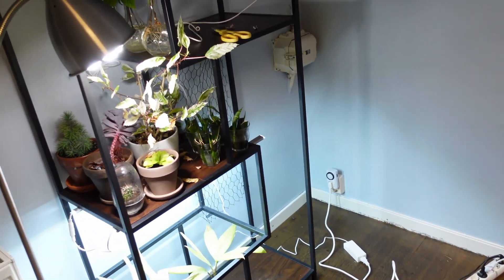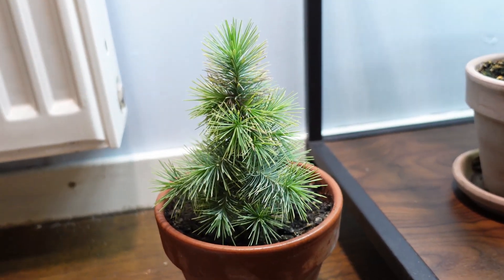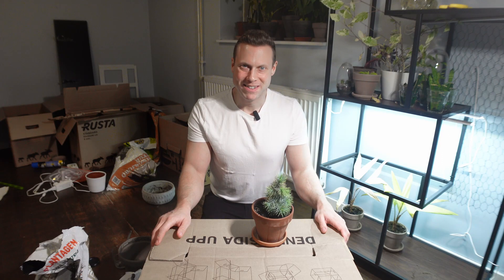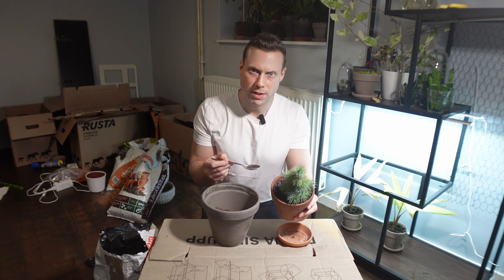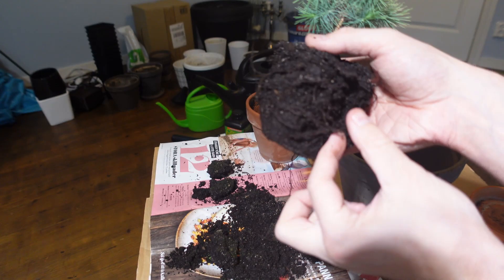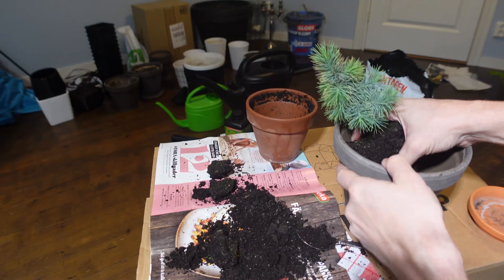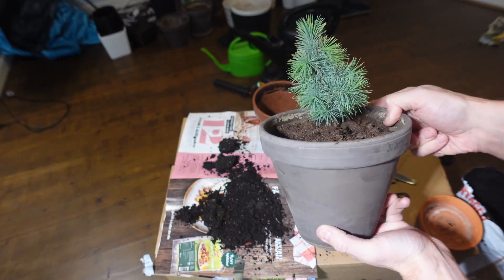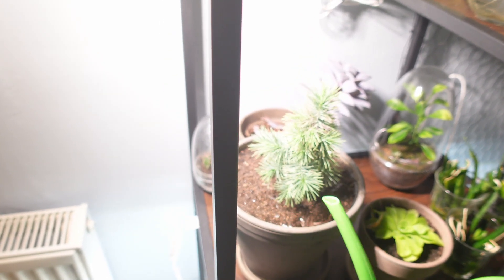Is It A Christmas Tree Soon? Growing Pine Tree From Seed - 1.5 Year Update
MY GROW LIGHTS:
The best spotlights, US
The best spotlights, EU

4-Arm 60w, US
4-Arm 60w. EU

Strips for shelf, US
Strips for shelf, EU